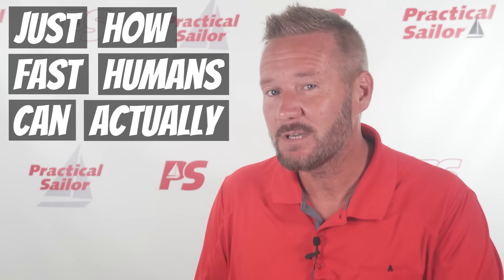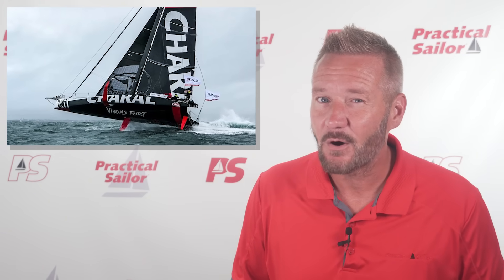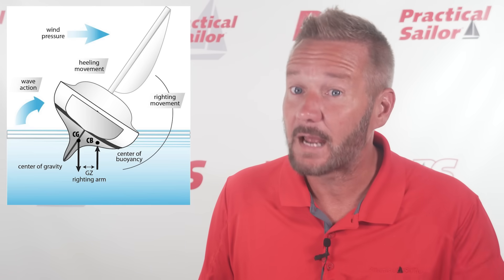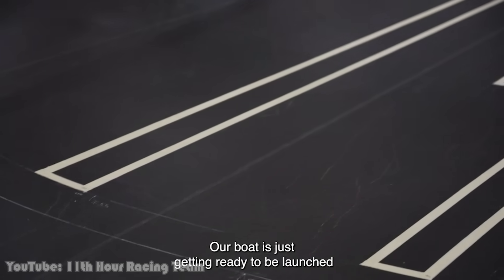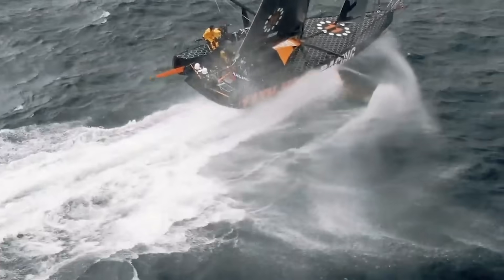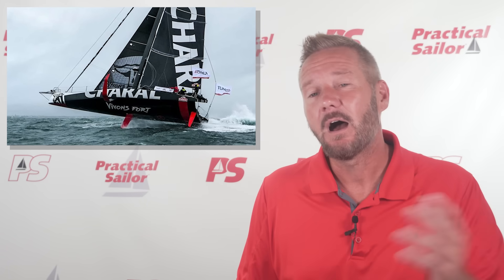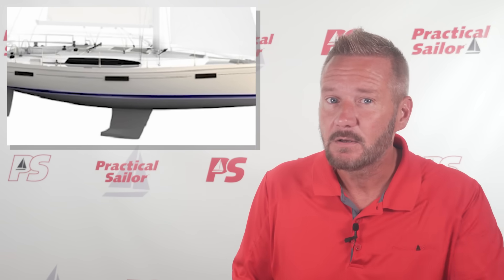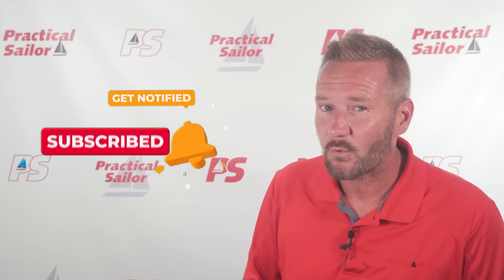🏁 Fastest Monohull in the World? The Incredible IMOCA 60 Explained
The IMOCA 60 isn’t just a sailboat—it’s a purebred racing machine designed to shatter speed records and conquer some of the toughest oceans on the planet. From its foiling technology to its lightweight carbon construction, this 60-foot monohull has redefined what’s possible in offshore sailing.

In this video, we’ll dive into:
⛵ What makes the IMOCA 60 the fastest monohull sailboat in the world
⚡ How foils lift the boat for insane speeds
🌍 Why it’s the weapon of choice for races like the Vendée Globe
🛠️ The engineering secrets behind its record-breaking performance

If you’ve ever wondered how professional sailors harness cutting-edge design to fly across the ocean, the IMOCA 60 is the ultimate example.